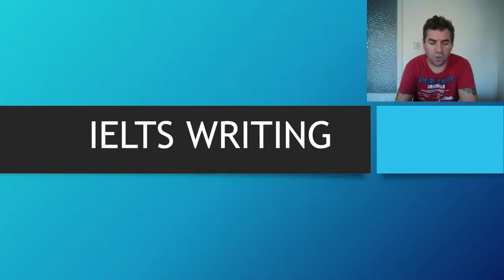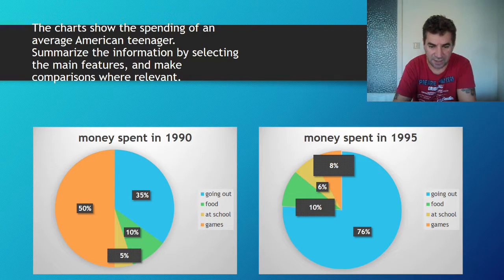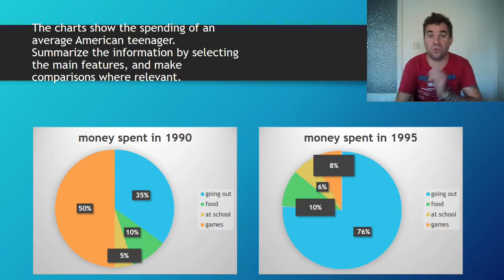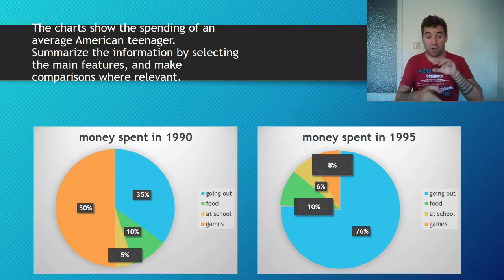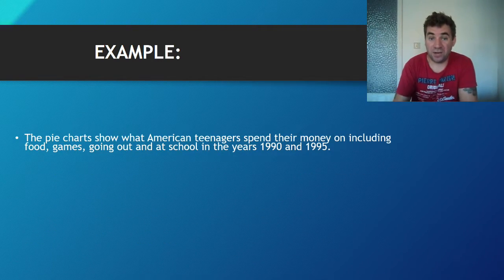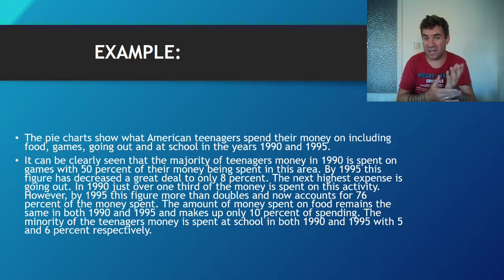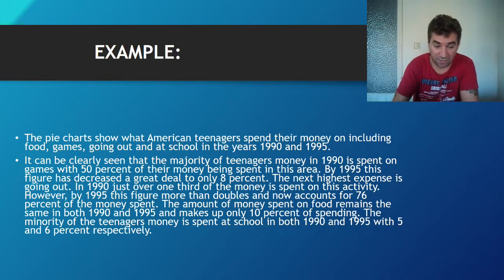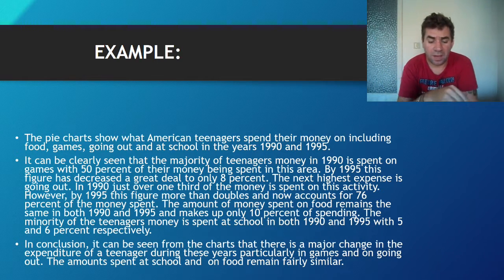Ielts Writing-Pie Charts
A video about Ielts Writing Part 1 focusing on Pie Charts. Learn how to organize and plan your answer. A sample writing is also included in the video.